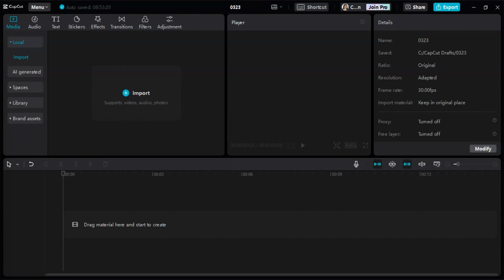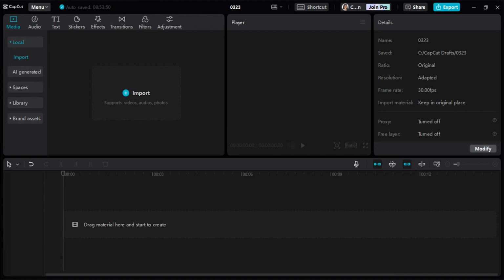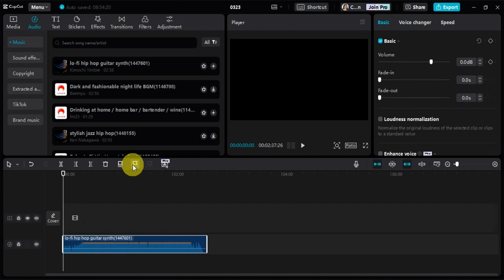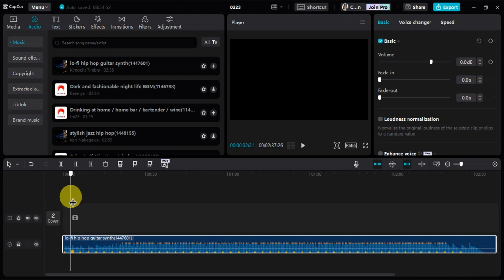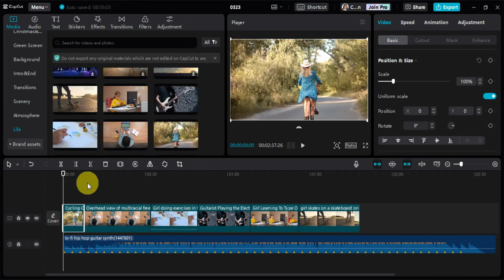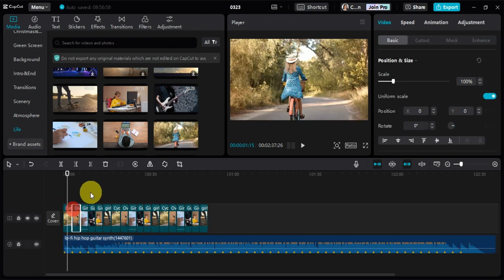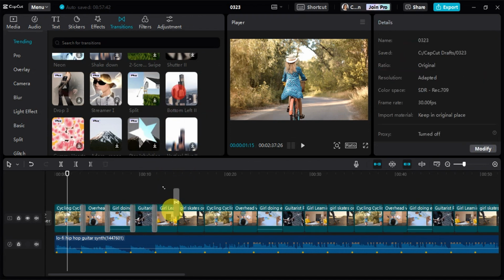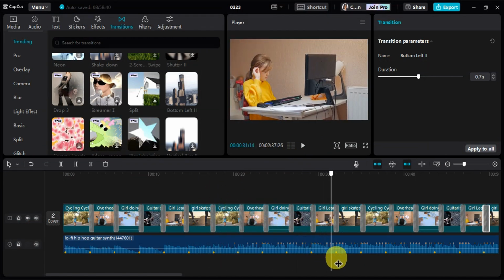How to Use Auto Beat in CapCut PC | Easy Tutorial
Hey everyone! 👋

In this video, I'm going to show you how to use the Auto Beat feature in CapCut on your PC. This easy tutorial is perfect for beginners and will help you create amazing videos with cool beats in no time! 🎶✨

Simple and easy instructions
Fun tips and tricks to make your editing faster